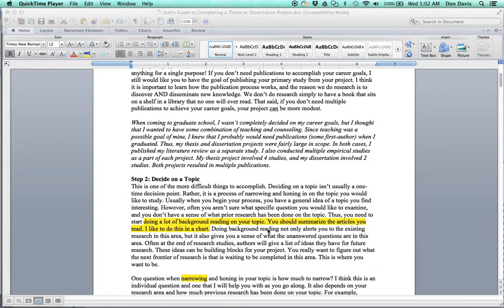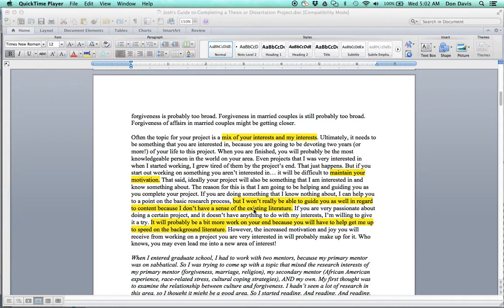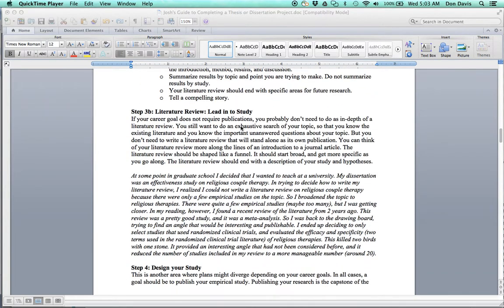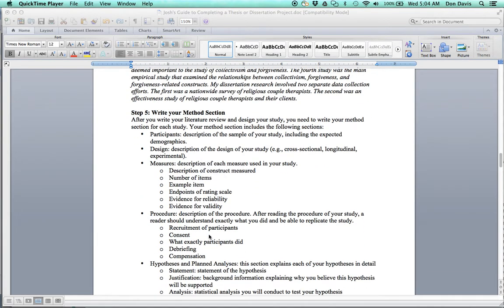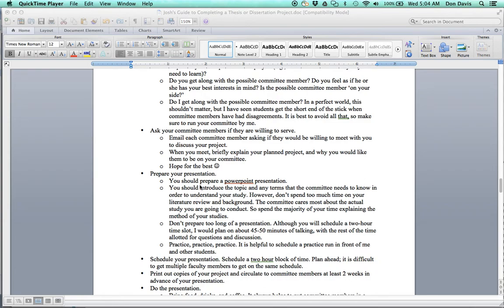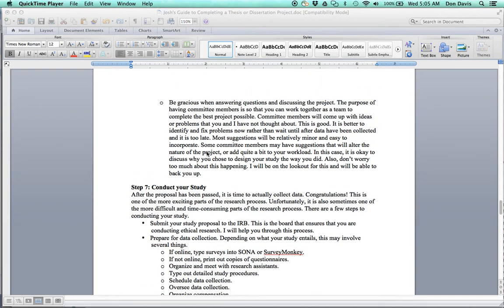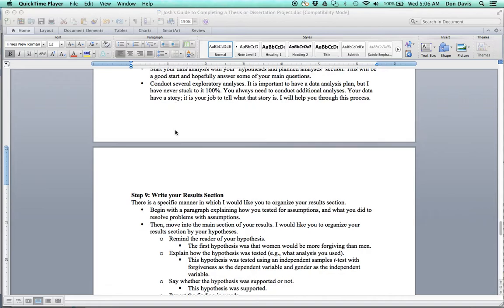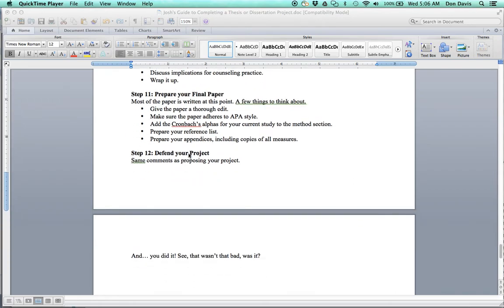1 Josh's guide to thesis or dissertation